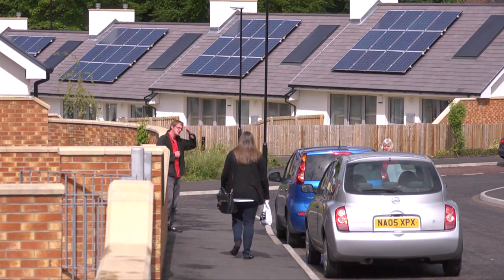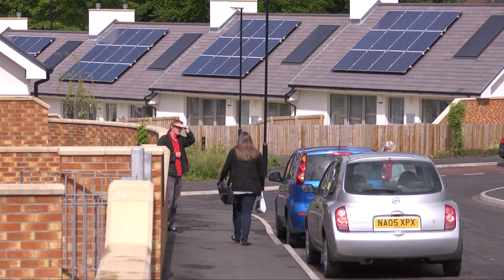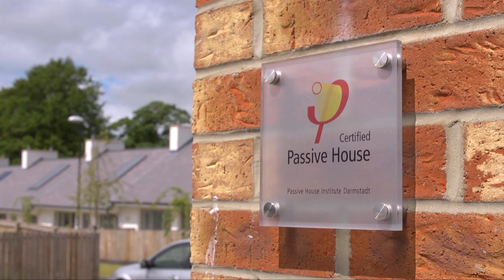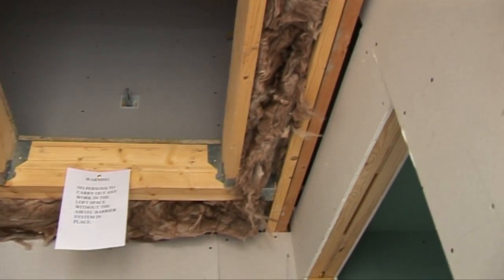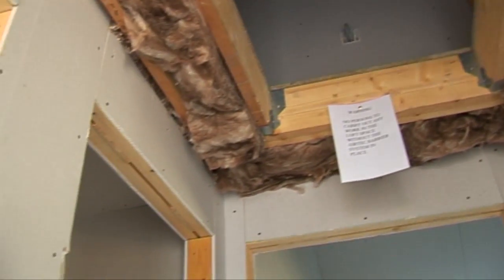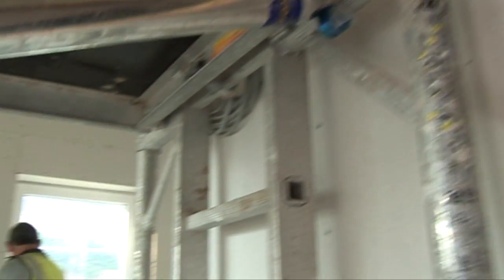UK Passivhaus Awards 2013 - Racecourse Passivhaus Bungalows (Passive House)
The Racecourse Passivhaus Bungalows scheme was a runner-up in the Social/Group Housing category of the UK Passivhaus Awards 2013.

This video was produced by UK content creation company, Regen Media